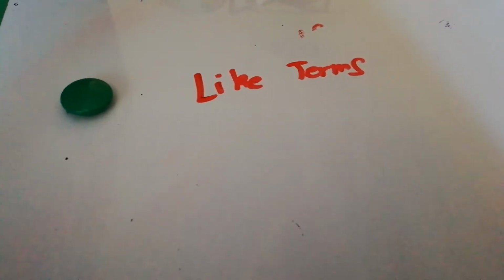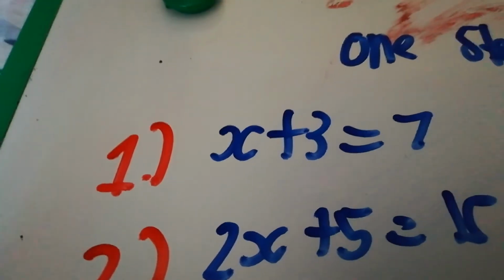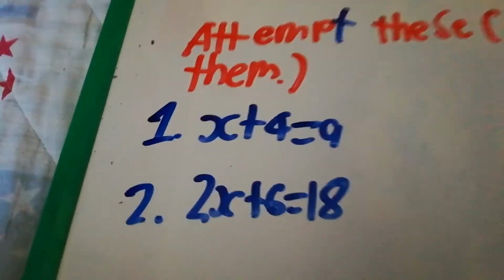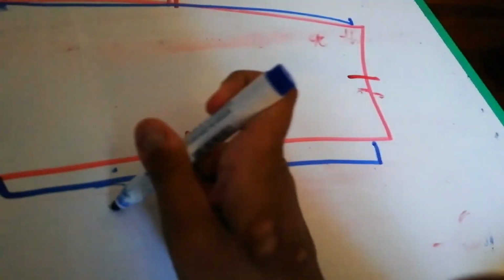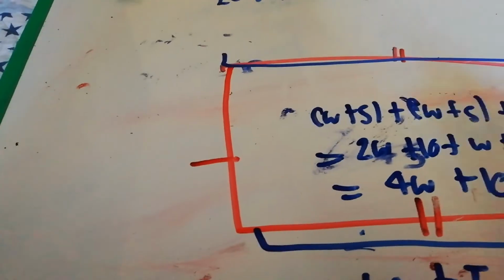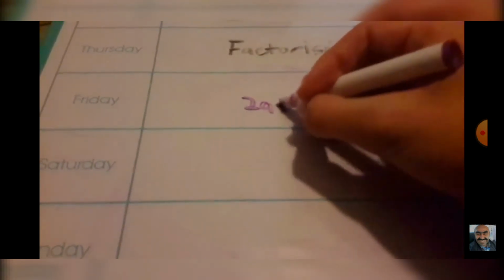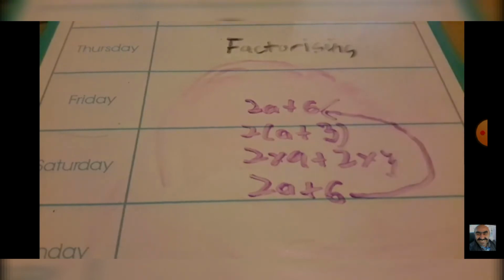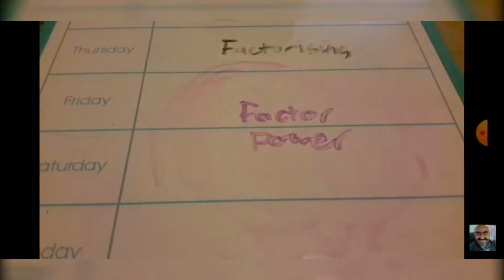Algebra Course: Algebra covered in 11.5 minutes